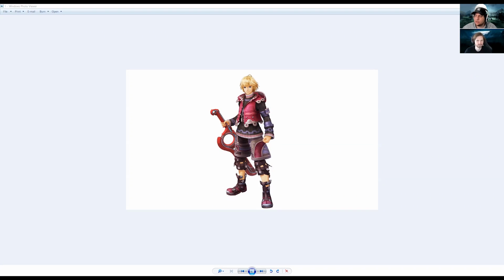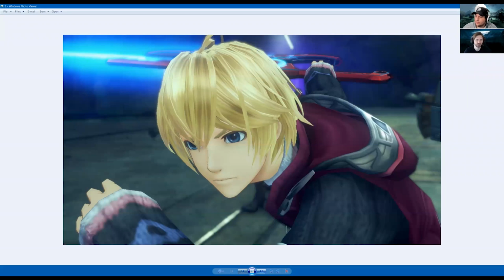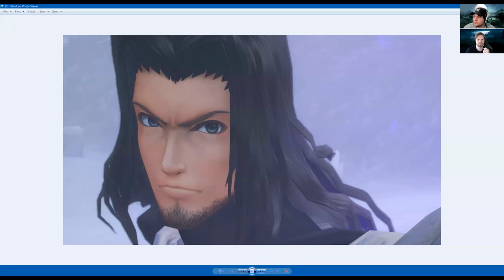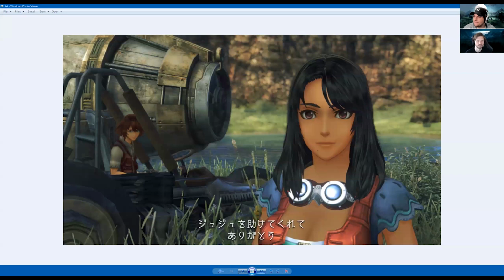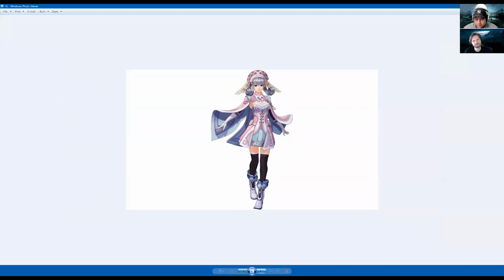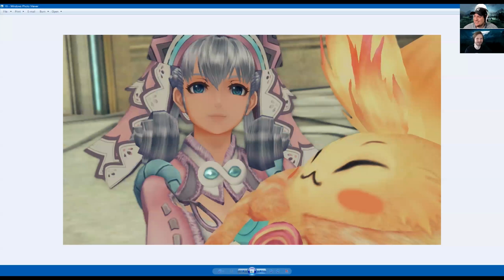Friend Code - Looking Back at Castlevania II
Brad and Damiani sit down and have an in-depth discussion about Castlevania II: Simon's Quest for the NES.

0:00 - Start
1:08 - Brad Rates the New Xenoblade Chronicles: Definitive Edition Character Renders
18:49 - Castlevania II: Simon's Quest Discussion